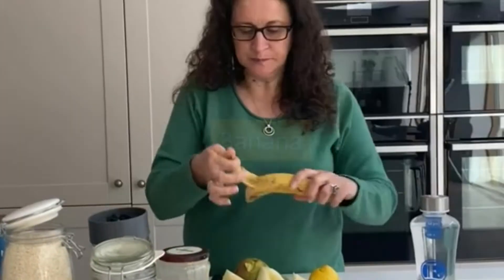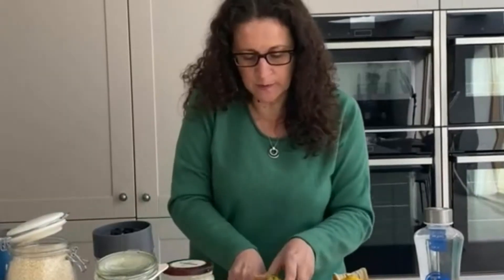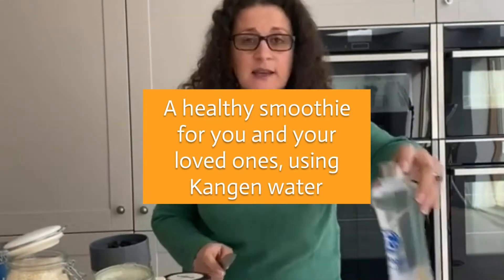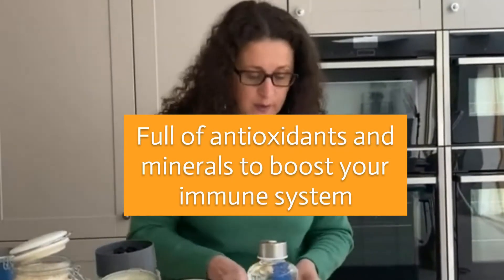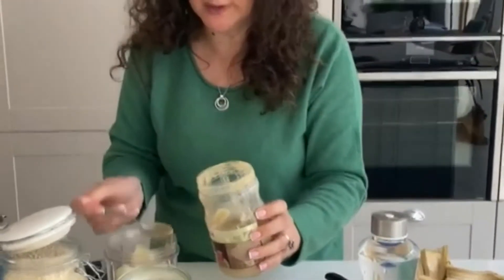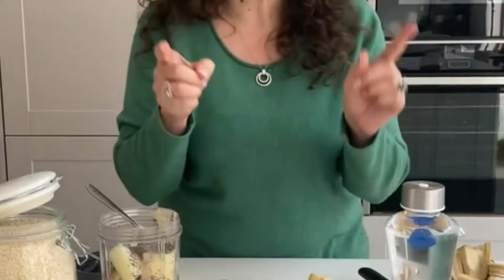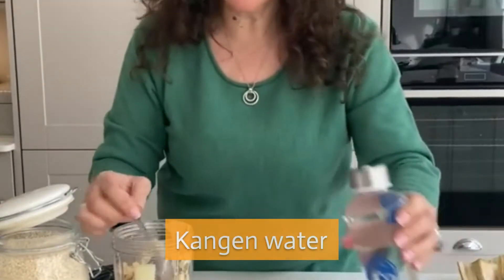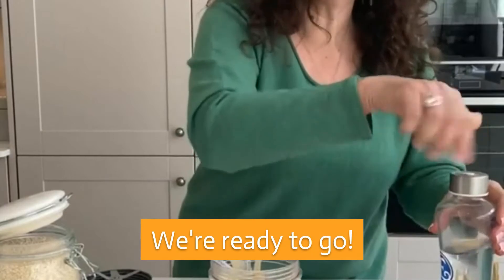Healthy Breakfast Recipe For You (Healthy Eating)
In our latest video, we are going to show you a healthy way to make your breakfast! Enjoy this recipe!

💦 Come to our weekly online seminars to learn more about health and wellness.

Remember: A healthy life is a happy life

COMMENT POLICY: Everyone is welcome on our channel, but we expect our audiences to be well-mannered and polite towards me and other community members as well. Wouldn't you expect the same if you had your own channel?
Any impolite, ironic, aggressive, spammy, narrow-minded or inappropriate notes will be deleted without hesitation. Constructive criticism is welcome if you politely express it.

This channel is about spreading positivity and there is zero-tolerance for harmful manners in the comment section. There is plenty of pessimism in the world at present and we don't need more here.  We thank you!